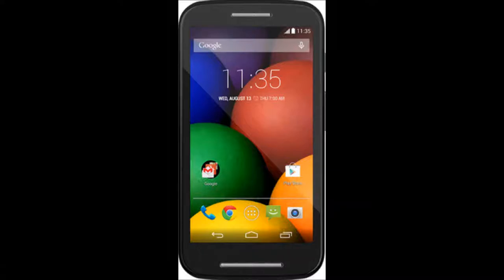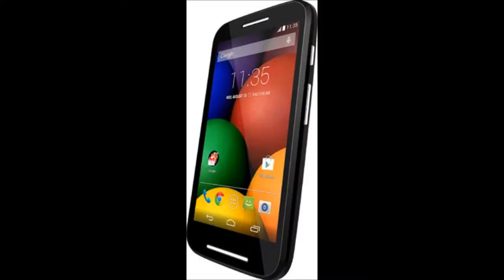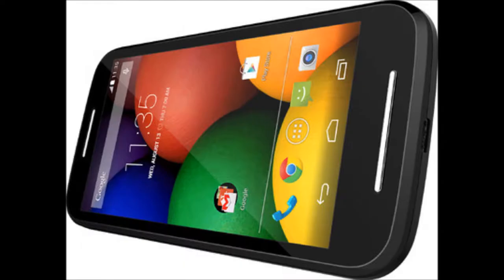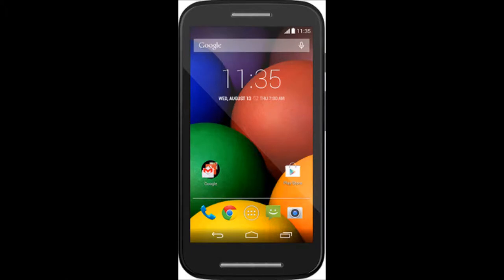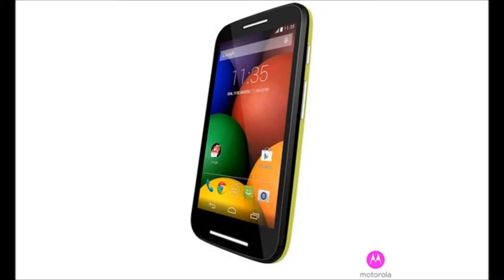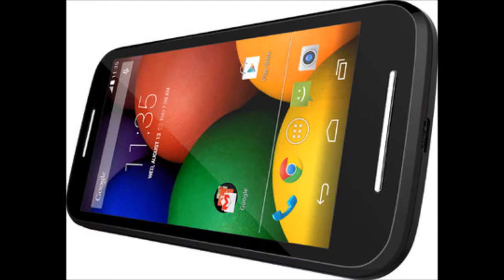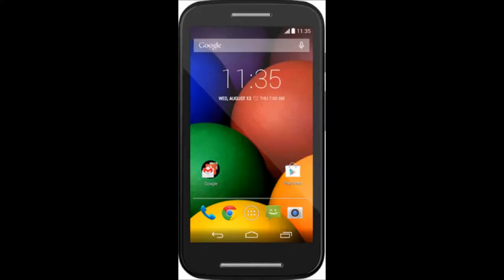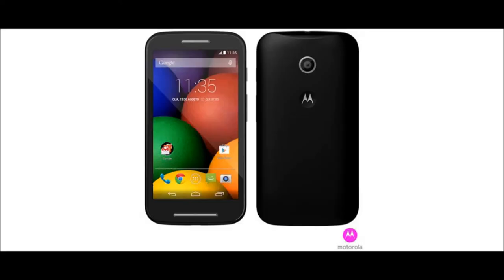Moto e - First Impressions (India Launch)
This is my own original content..
A quick video going over the first impressions of the newly launched Motorola E. it was as if this phone was designed only with India in mind.
Hey whats up guys this is nish for tech n travel and welcome to another video where I go over the first impressions of the newly launched moto e.
Now first of all before anything, I have to say that with the launch of the Moto e at a price of 7000 Rs , Motorola has suddenly shuffled the whole competition in the smart phone market towards itself quite a lot if it wasn't already with the launch of the moto g around December previous year and then the moto x later. Lets see what other companies like micromax karbon or even Samsung and Nokia do to compete with this phone.
Now I do know for a fact that this phone is also being simultaneously launched in the international markets and for my international viewers the price of this phone roughly converts to around  115 US $. Also for my Indian viewers this phone is only being launched by Flipkart and will only be available on their website.
Now coming on to the specs... the moto e boasts a 1.2GHZ dual core snapdragon 200 processor combined with 1GB of RAM. Along with this it also has Adreno302 400MHz graphic processor that would ensure that you have a decent gaming experience.
The screen as you would expect is a little smaller than the moto G. It measures 4.3 inches in the Moto E as compared to 4.5" in the moto G. The screen has a QHD resolution of 540x960 pixles thus it wont have the same clarity as compared to its elder brothers or the other competitors but. comeon guys it's a lot cheaper too.
Along with this it also has Gorilla Glass 3 so theoretically speaking it shouldn't break or crack in case of a fall but still for precautionary measure I would suggest putting on a bumper case and a screen protector to be safe.
The battery life should be more than enough to get you through a day on a single charge as it has a 1980MAH battery in it. Not to mention this phone is a dual Active sim phone along with a 5MP rear camera which can take 720P Images. However the real quality of the Image can only be seen when you see those images on a 720P or higher resolution Screens.
The Internal memory on this phone is 4GB however I guess a little less will be available to the user as some of it will be taken up by the 4.4kitkat operating system but an external memory card upto 32GB can be put in by the user for all his media content.
Oh and yes...all the other features like the WIFI 3G support and Bluetooth which generally nowadays are considered a given condition are also present in case you were wondering.
So in the end I would just like to say that. I guess Motorola designed this phone only with india in mind as it has given most of the features of a good phone at a price almost all of us would gladly pay. Plus with a company like Motorola...quality and the reliability of the phone shouldn't be of a concern.
So that was all for this video guys, please subscribe to my channel for more content and like the video as well and also share your comments while you are at it, so until my next video this is nish sayng peace out...
PS This also has a radio App built in it incase you were wondering that too.